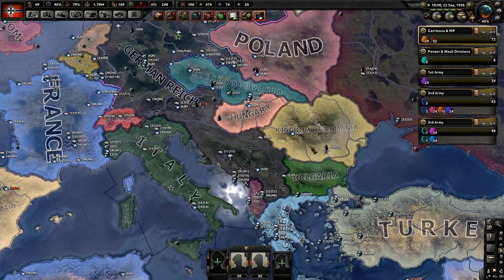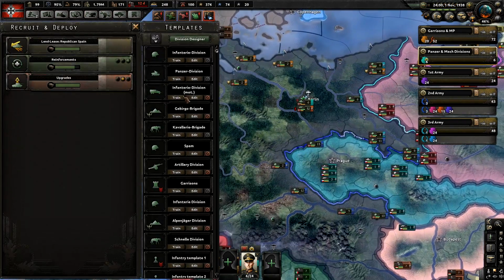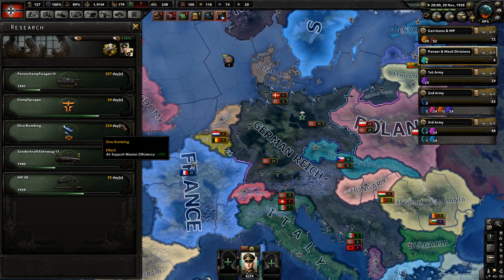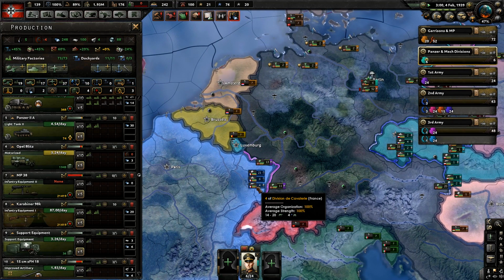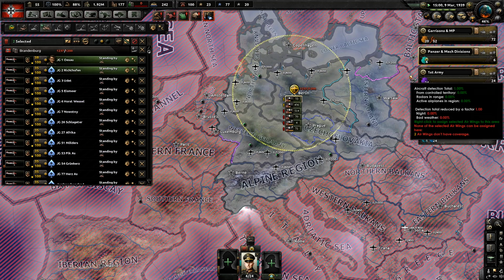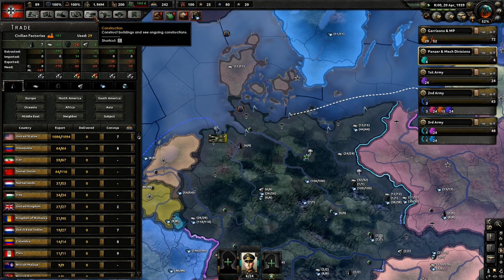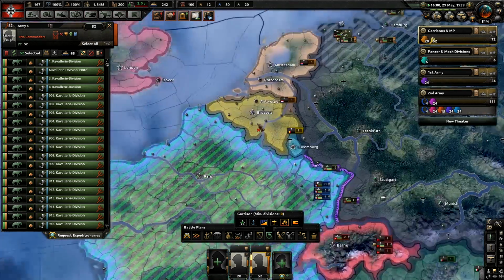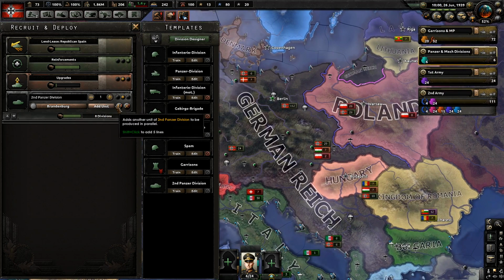Hearts of Iron 4 Germany - World Conquest - Part 3 (HOI4 Man the Guns)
hoi4 germany is back again. todays hearts of iron 4 germany episode is more build up in hearts of iron 4 man the guns germany. we finish our final preparations for germany and get ready to start the most anticipated part of the series. this i guess is a hearts of iron 4 tutorial guide or hoi4 lets play really whatever you like.